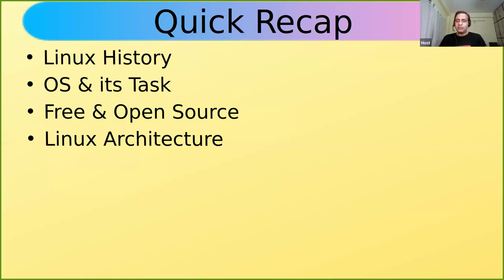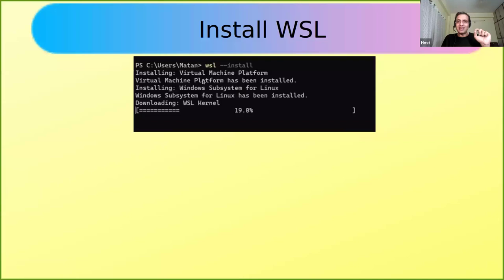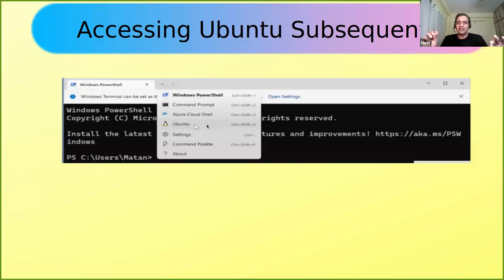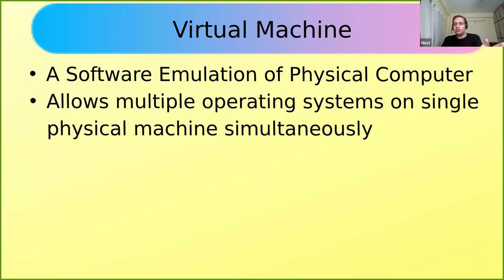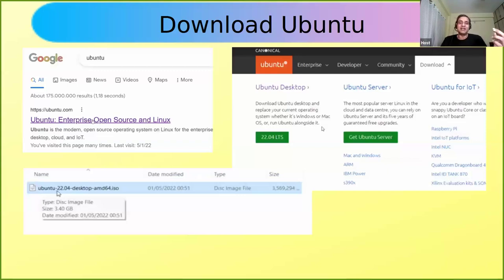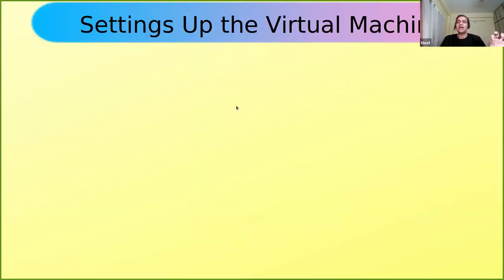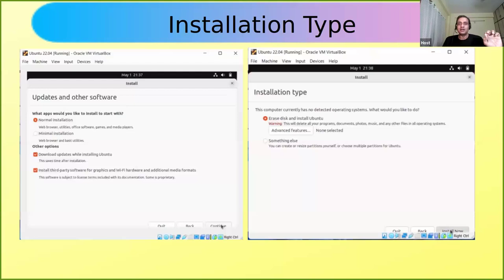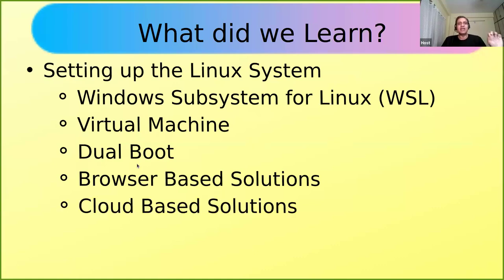Day 3 Setting up Linux System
The video is the part of Embitude's Linux Rapid Mastery Bundle.

Bundle Includes
 - Linux  Fundamentals
 - Linux  Application Development
 - Linux Driver Development
Fill this form to get the access to Free "Embedded Linux BluePrint" Course